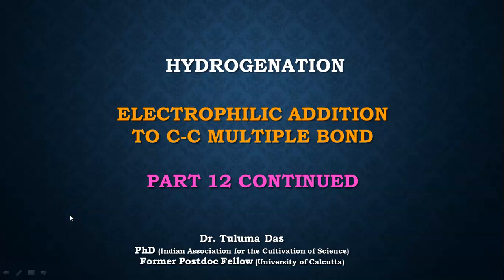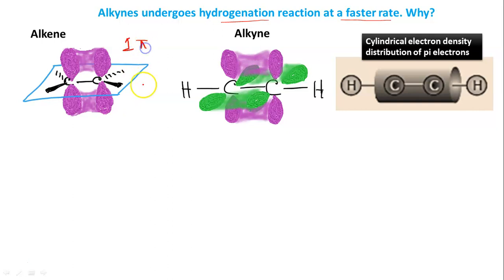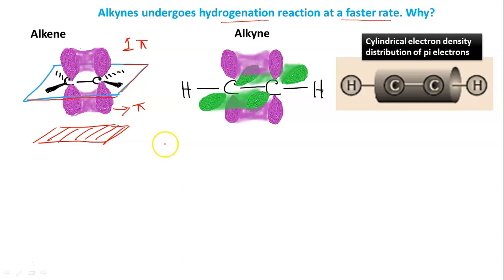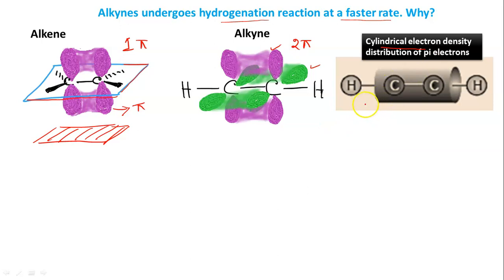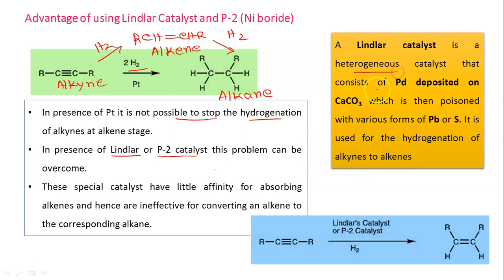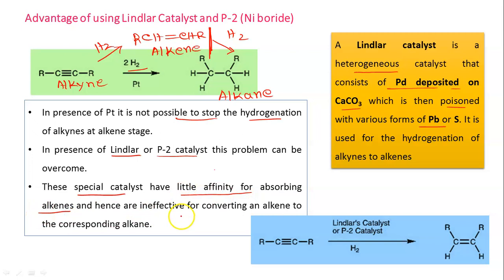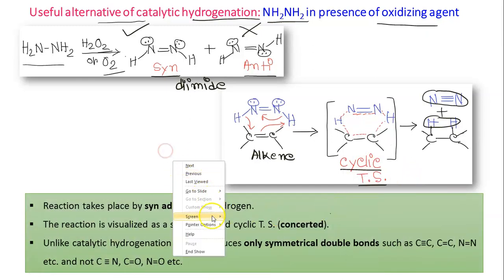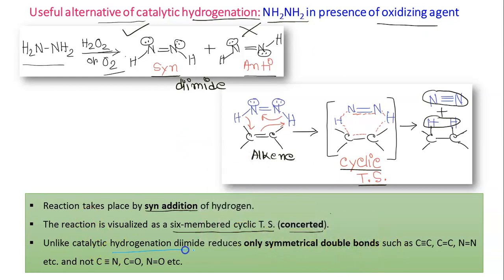Hydrogenation | Electrophilic Addition to C-C Multiple bonds - Part 12 Continued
Hydrogenation involves the addition of hydrogen (H2) to a compound (generally unsaturated) usually in the presence of a catalyst forming two new C-H bonds. This video is the continuation of Hydrogenation- Electrophilic Addition to C-C Multiple bonds - Part 12.